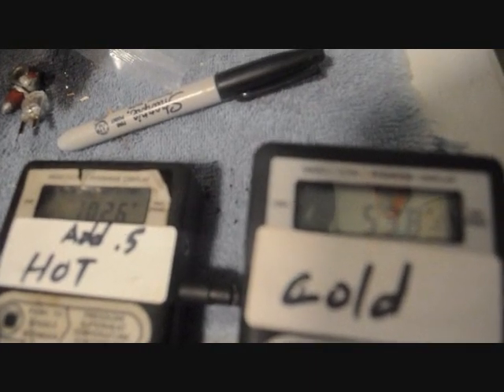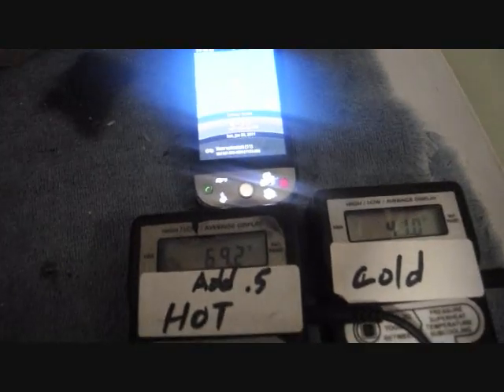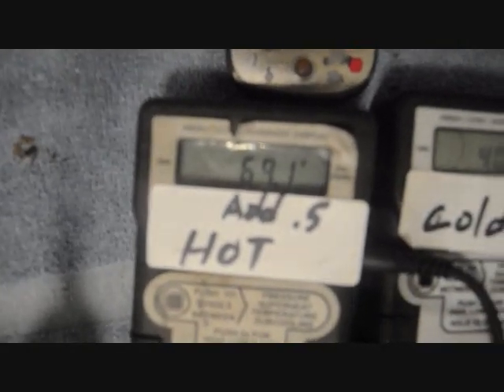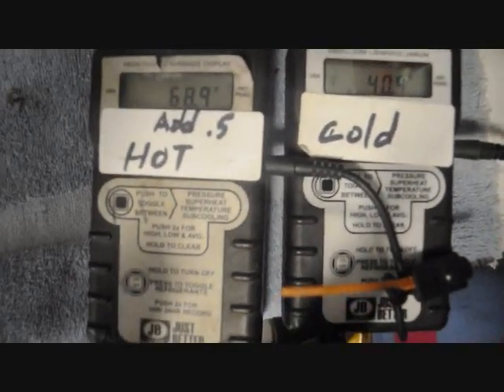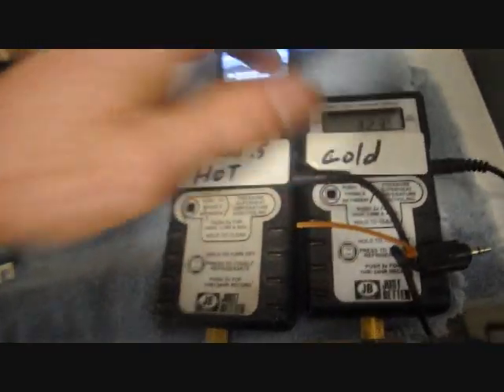Hot or Cold Water Freezes Faster (TEMP-TEST) FACT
Hot or Cold Water test. Hot or cold to make ice cubes faster.